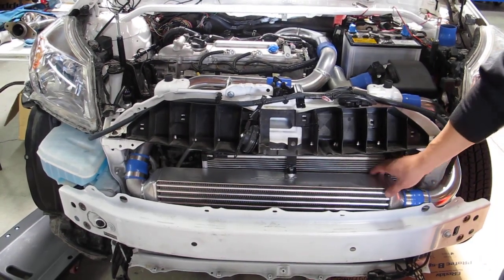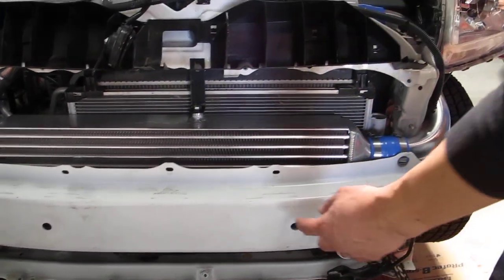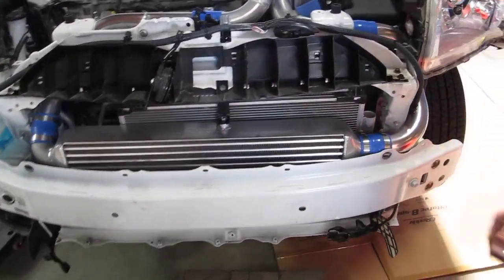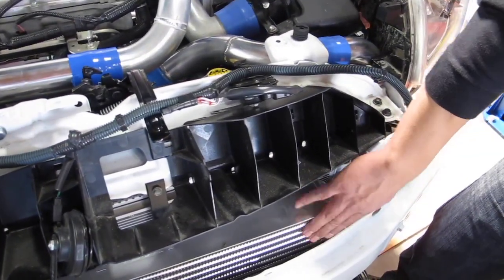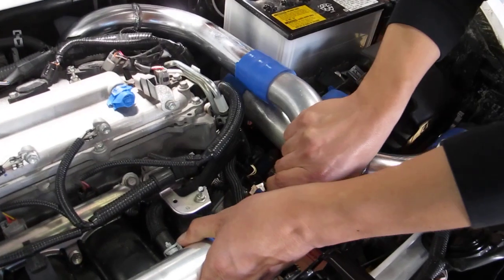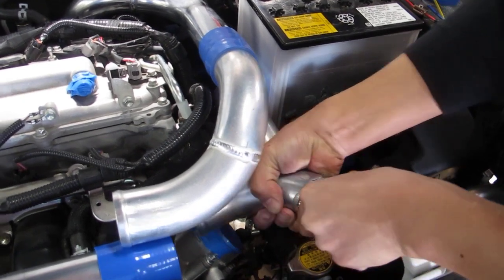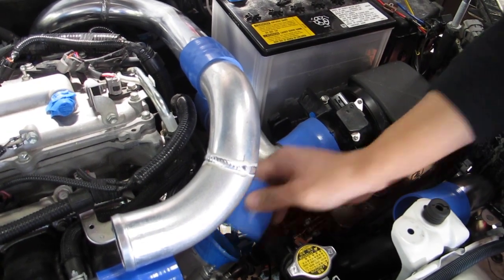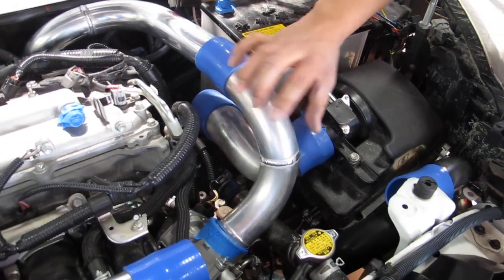Sparco Rally xD - Turbo Setup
Earlier this week while we were at Greddy Performance, Mr. Sumino showed us how the custom turbo system they developed for the Sparco Rally xD had a "back up" set-up in the event our intercooler system failed.